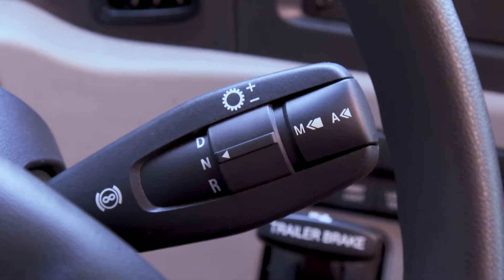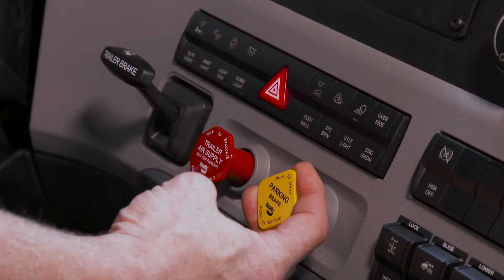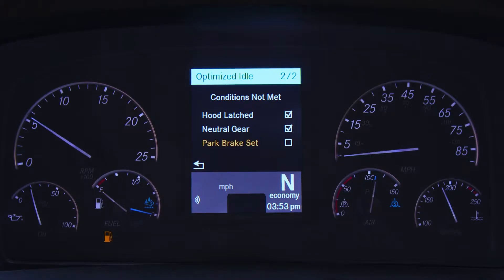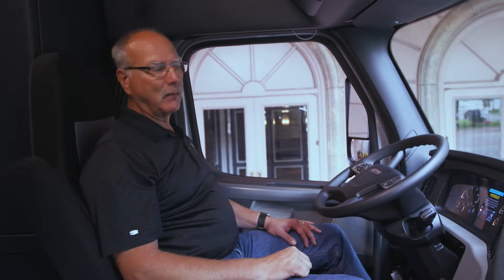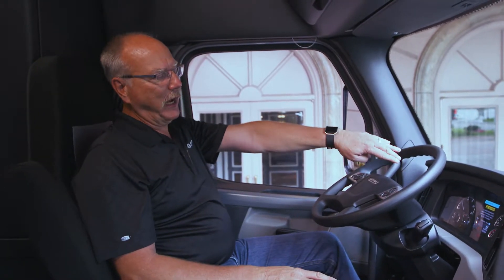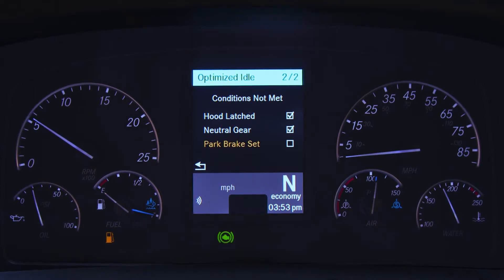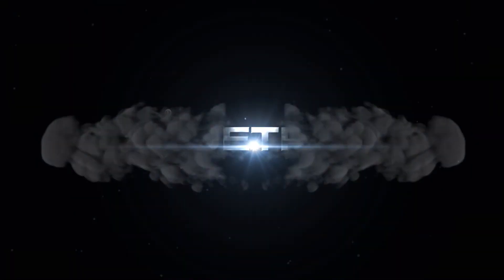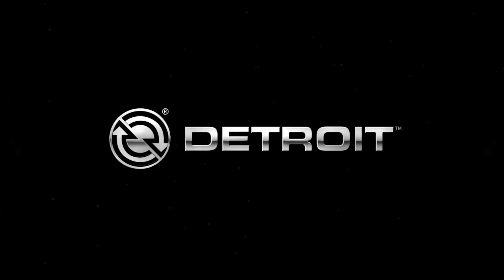Optimized Idle - System Safety Loops Training Video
In order for Optimized Idle to operate, there are several safety considerations that need to be reviewed.